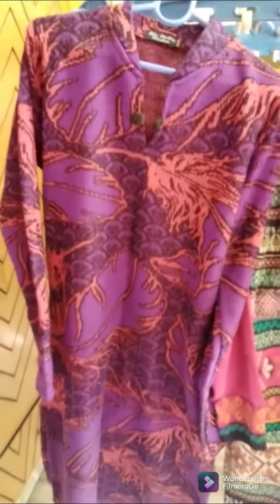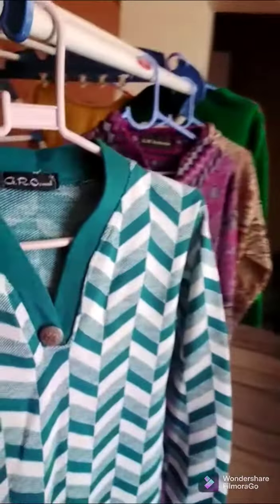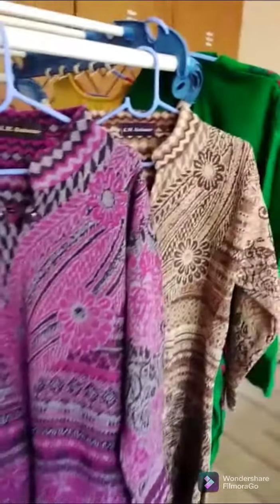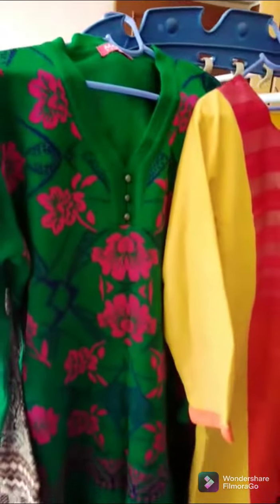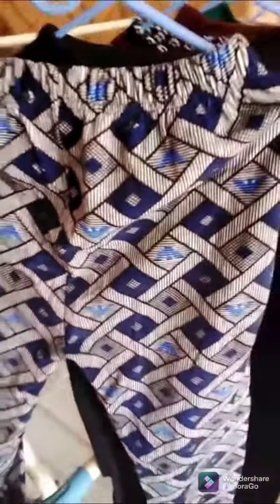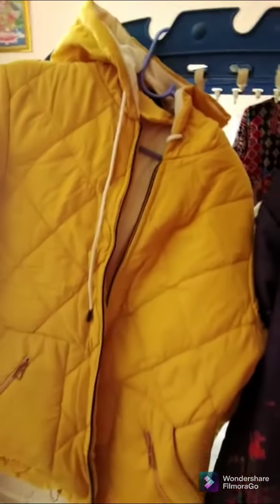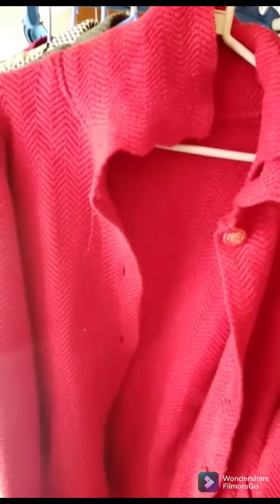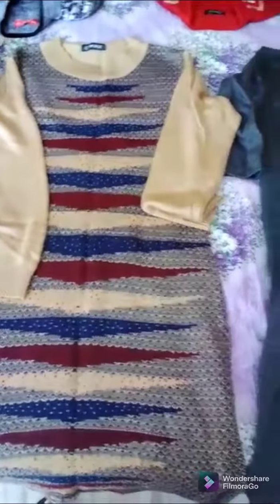Woollen Kurtis in Winter❄⛄!!!! /Interesting video🎥